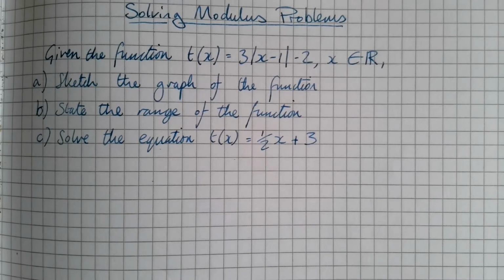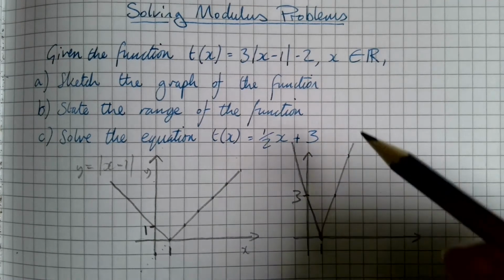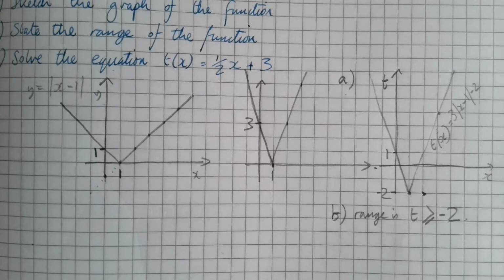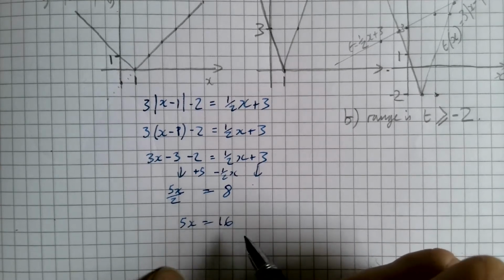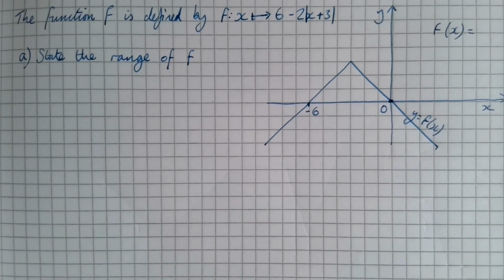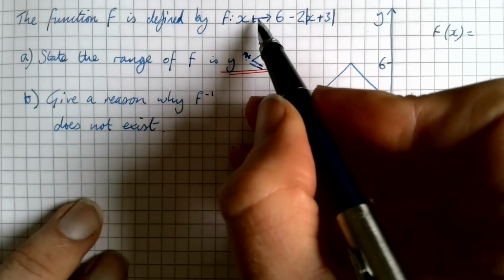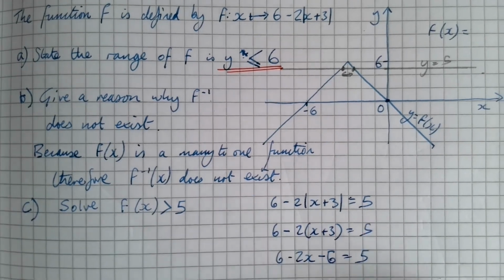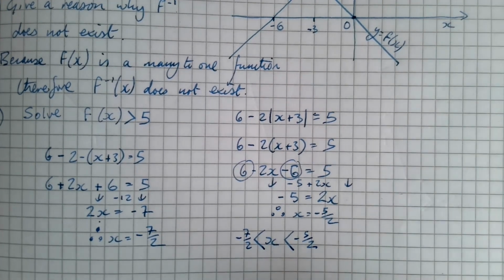2G Modulus Problems